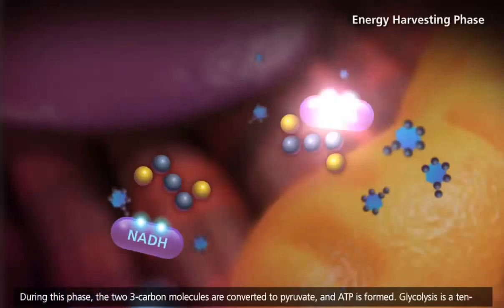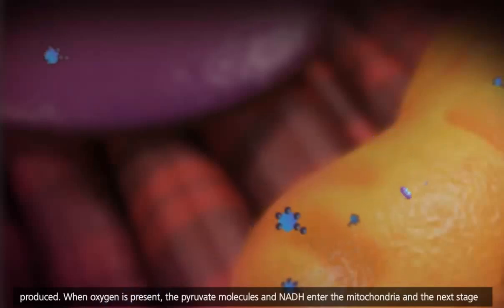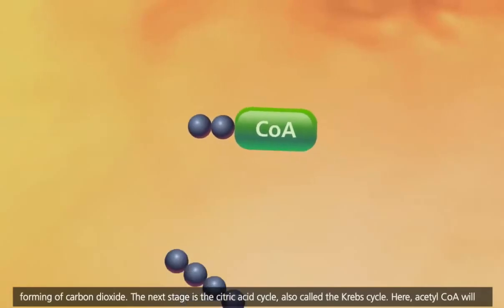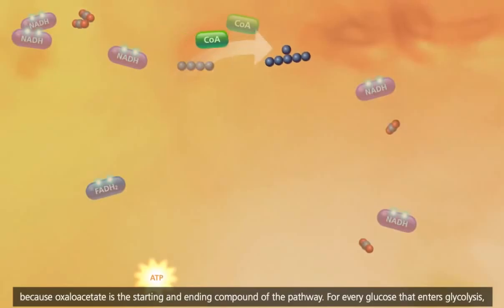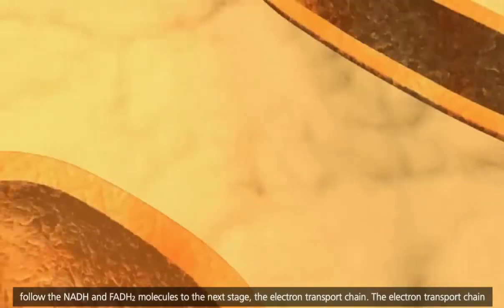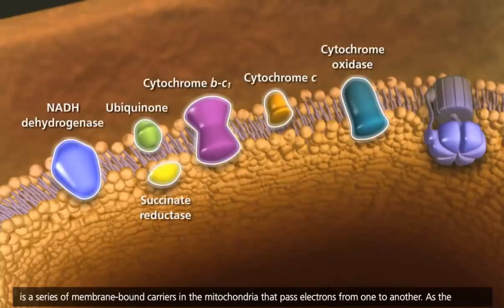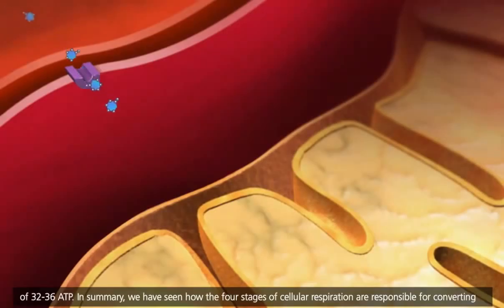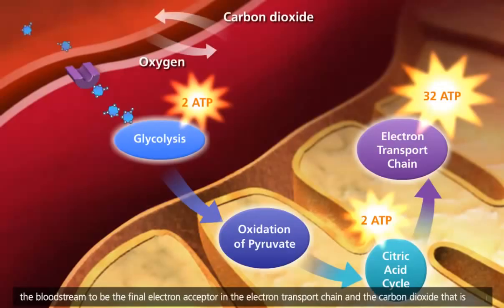VIDEO Cellular Respiration Glycolysis, Krebs cycle, Electron Transport 3D Animation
Uma viagem do alimento até geração de energia aeróbica.